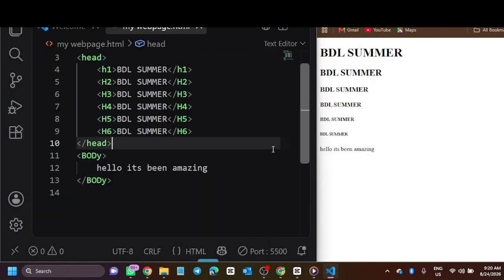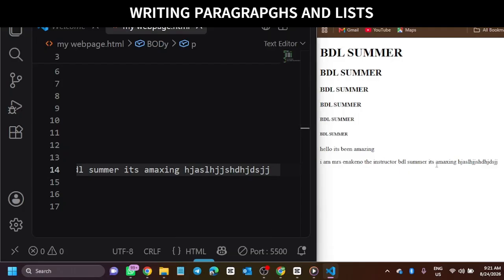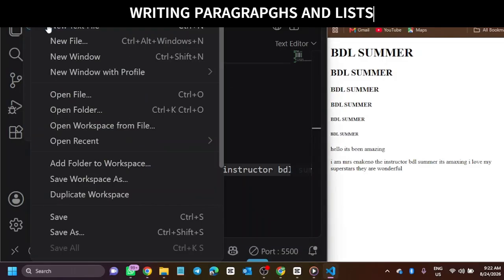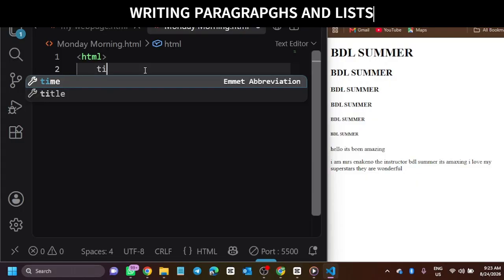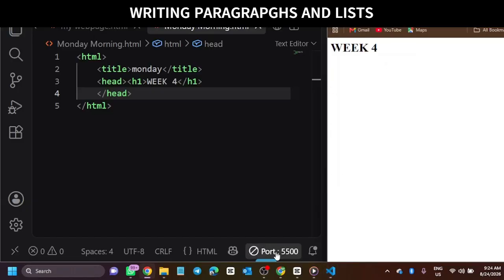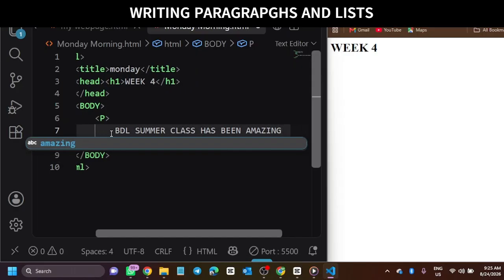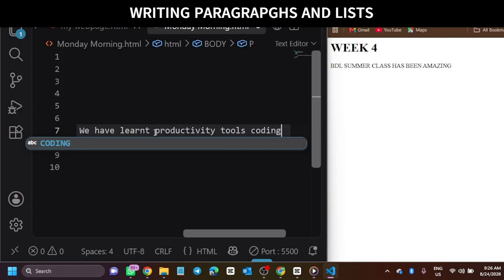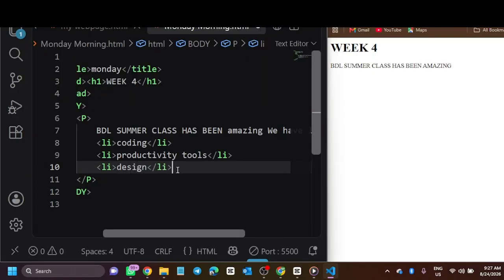How to Write Lists & Paragraphs in HTML Using a Laptop 💻 | Coding for Beginners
Learn how to create paragraphs and lists in HTML using your laptop! 💻

In this quick beginner-friendly coding tutorial, you’ll learn how to use simple HTML tags to organize and structure content on a webpage.

🚀 Start coding. Start building. Start learning with Nichotech!